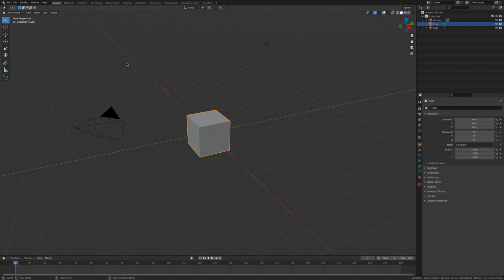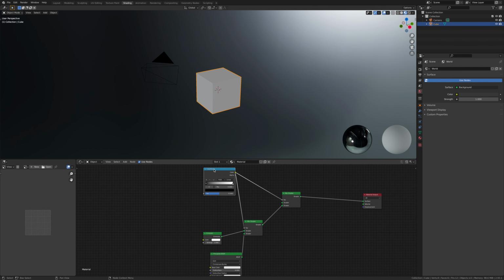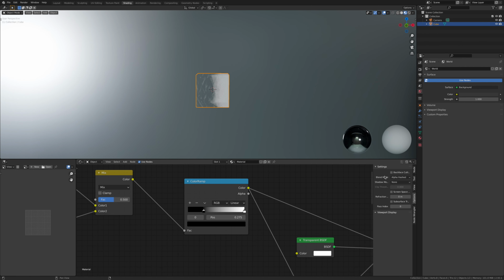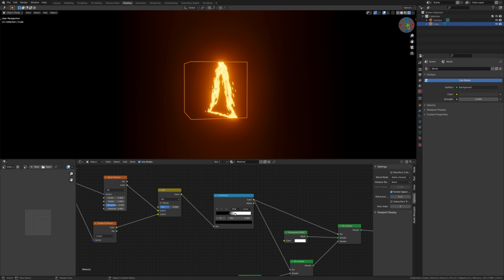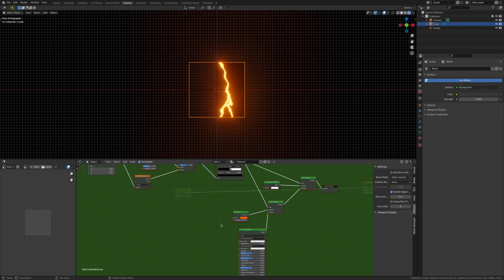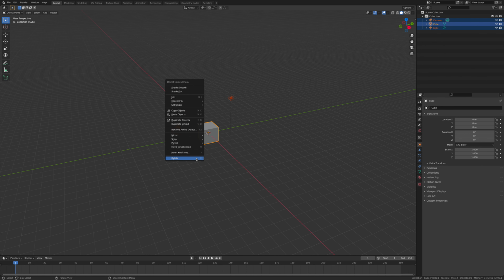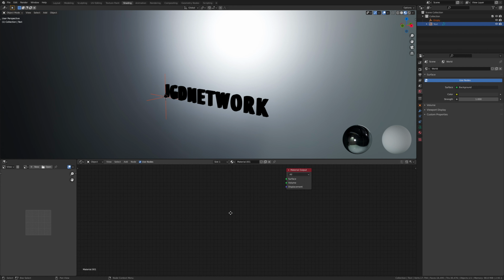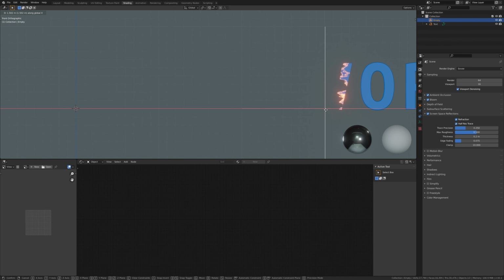Disintegrating effect in EEVEE blender 2.93 FX tutorial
In this Tutorial I am going to Show you how to Create a Disintegrating Effect  in blender and How you can Apply it to any of your Projects, enjoy

Jgdnetwork